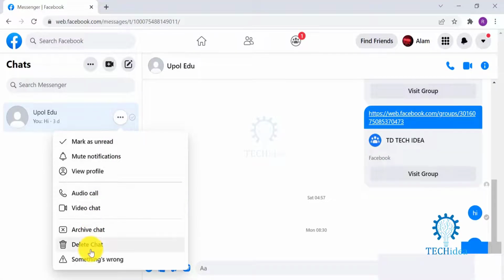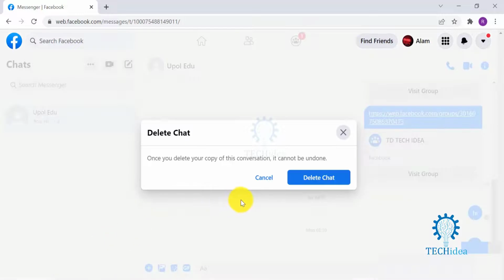Recover Deleted Facebook Messages 2025 [New Method]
How to recover delete fb messages?
how to recover permanently deleted messages on facebook messenger?
how to recover deleted facebook messages on phone,
how to recover deleted messages in messenger 2022,
how to recover permanently deleted messages on facebook on pc,
how to recover deleted facebook messages on android,
how to recover permanently deleted messages on facebook messenger 2022,
facebook messenger recovery tool,
how to retrieve deleted messages on messenger iphone 2022,